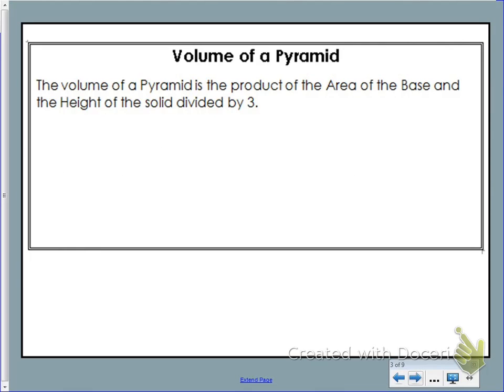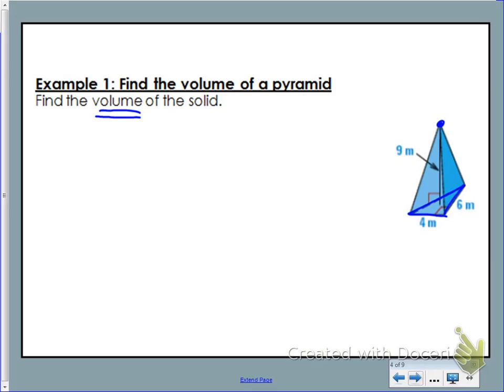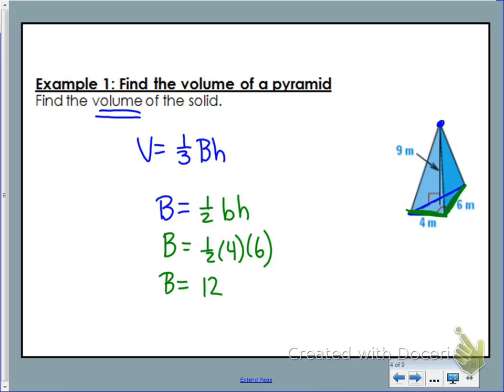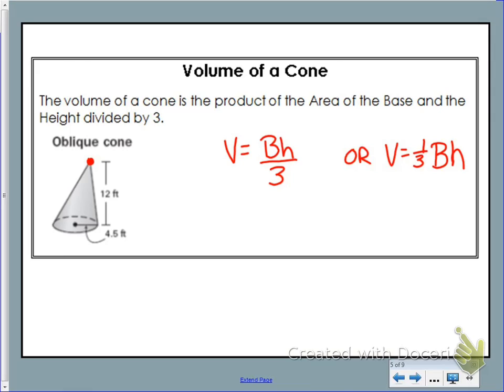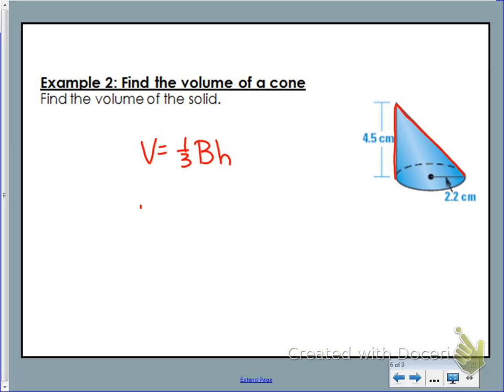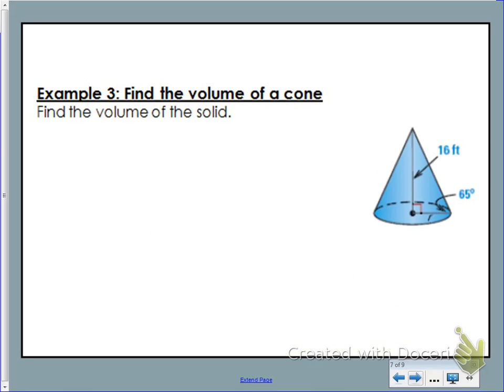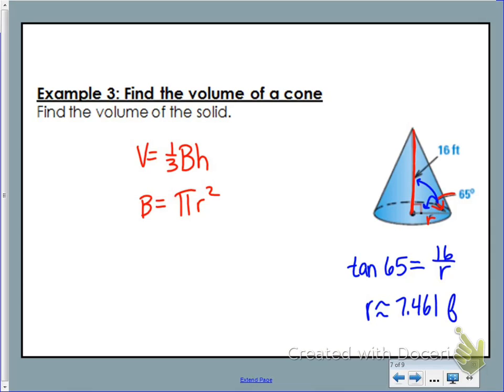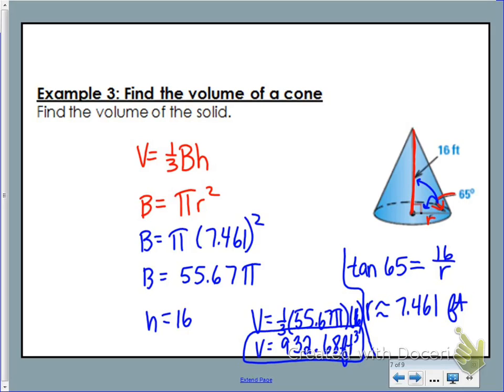Geometry Target 5.3b - Volume of Pyramids and Cones